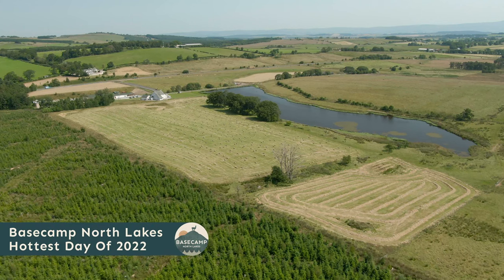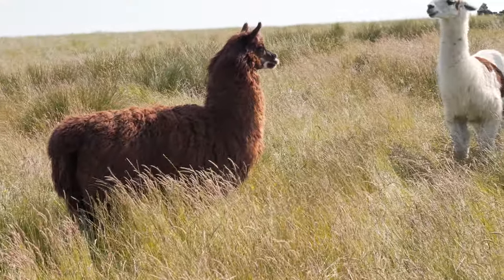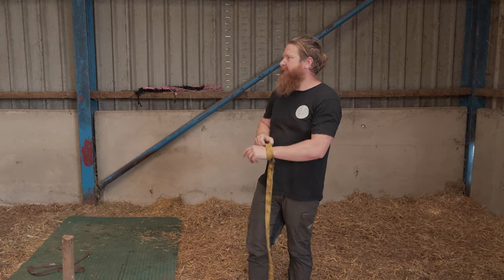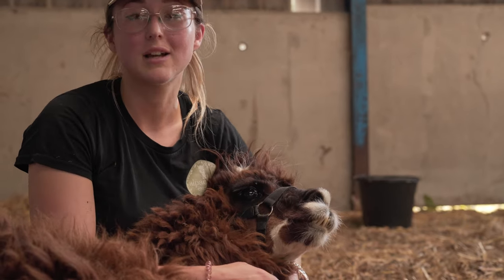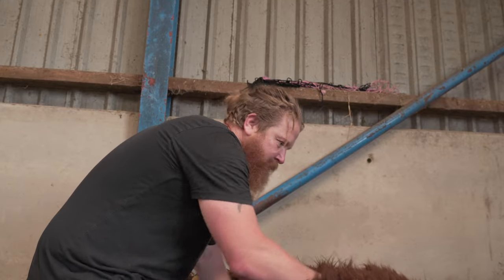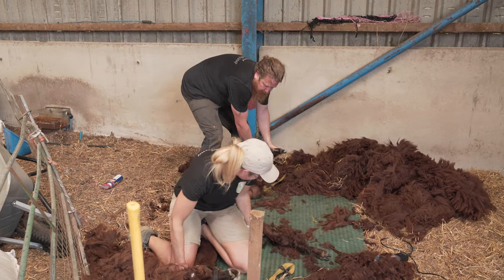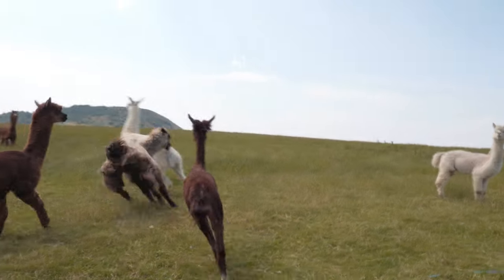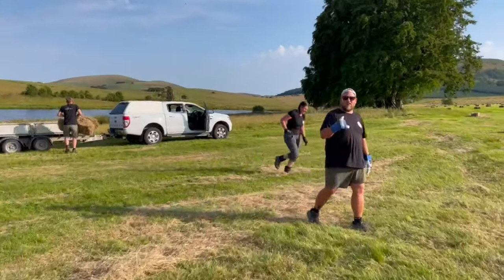Alpaca Shearing in a Heatwave ☀️✂️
Hi troops and welcome back for Episode 10!!! As promised in our last episode we are going to be shearing Hagrid!

This lovely chap joined us this month after having sadly lost his buddy, leaving him all alone as a flock guard. Well, we couldn't have that so we picked him up on a super wet and stormy day, checked him over and introduced him to our quarantine site. And then we named him Hagrid of course.

He seems really fit underneath at least three years worth of fleece, and now the weather has turned - and is the hottest day of the year, now is the time to get all of that fleece off and take a good look at him. After Hagrids trip to the barbers, all of the team gets together to transport 500 bales of our very own hay! And as expected, shenanigans ensue ;)

In case you were wondering about our Animal Ethics surrounding shearing, here it is

00:00 - Introduction
00:26 - Meet Hagrid
02:33 - Shearing
04:59 - The reveal
06:25 - Hay Bailing

We know you know what to do, but if not here's the link...

Ok now for the link...

if you want to buy a voucher for somebody who would really love to do this then use this link...

Guys we really do care about staying in touch with you and we love reading your comments!

Our mission is to rehome alpacas and llamas from all over the country and give them a wonderful new home with the very best of care, while bringing people in touch with the landscape and the natural world through outstanding alpaca and llama experiences, accessible to all and surrounded by the beauty of the Lake District World Heritage Site. Our Keswick activity sites are; The Lakes Distillery, The Lingholm Estate, Whinlatter Forest and Littletown Farm at the foot of Catbells.